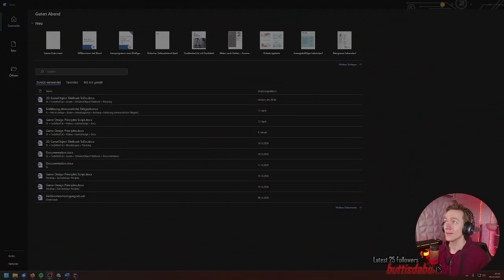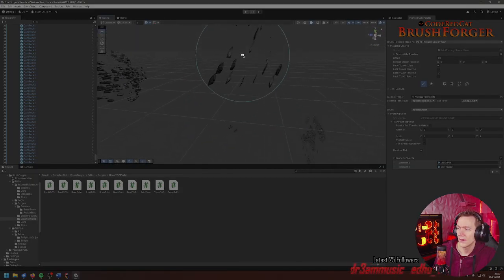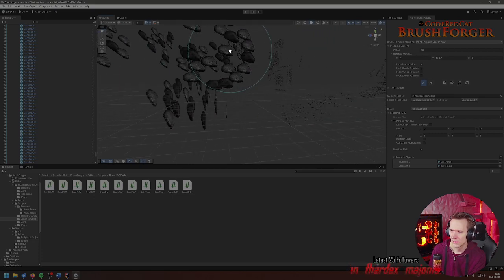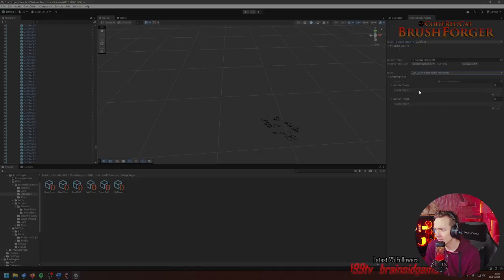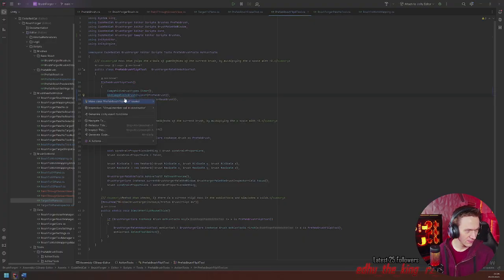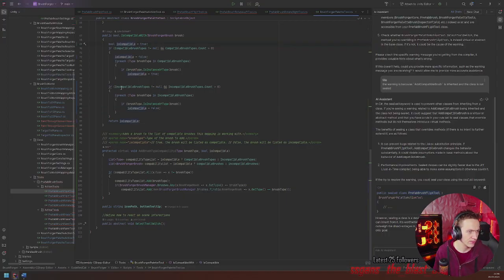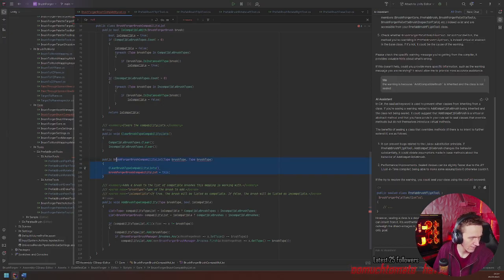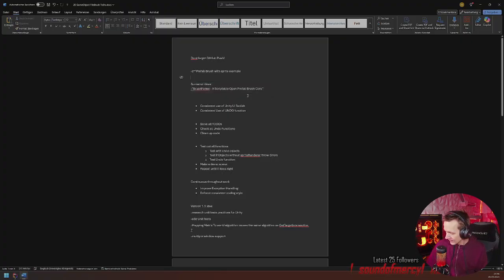[Unity] Focus Stream. Answering Questions